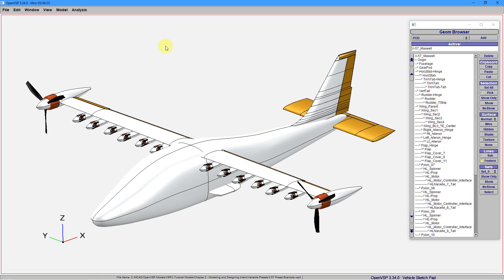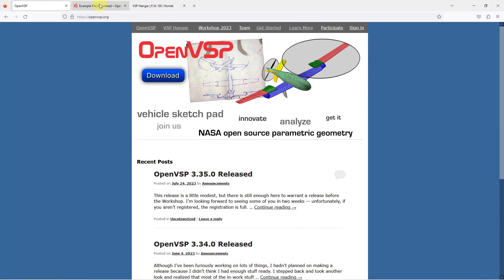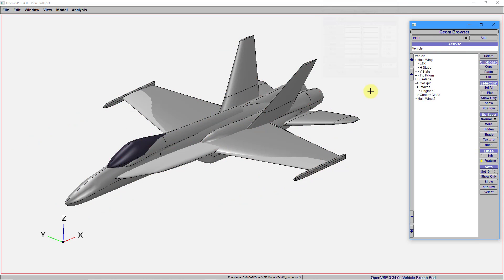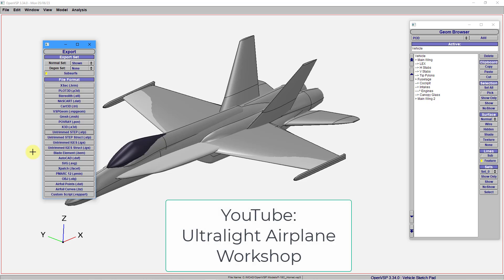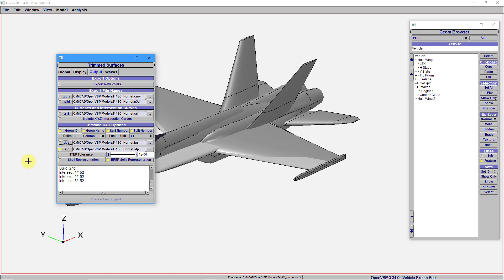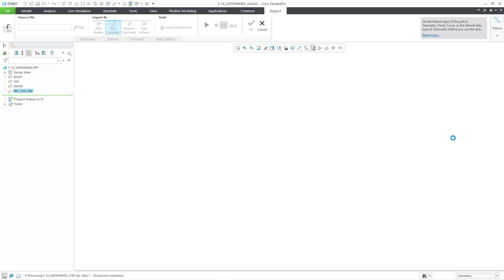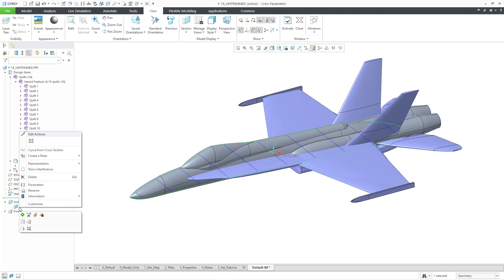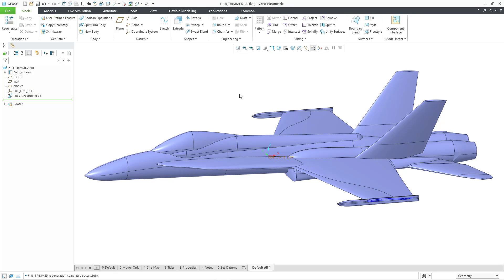Creo Parametric - Exporting from OpenVSP (Vehicle Sketch Pad)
This Creo Parametric tutorial explains how to get started with NASA's free open-source parametric geometry modeling tool for vehicles and aircraft called OpenVSP. Then it covers how to export a STEP file from OpenVSP and import it into Creo.

Thanks,
Dave